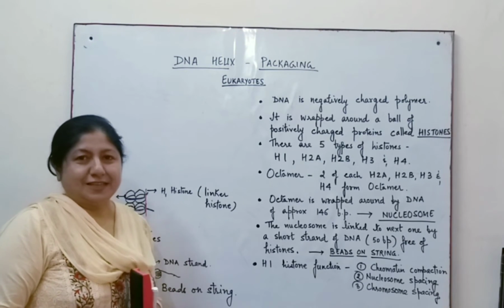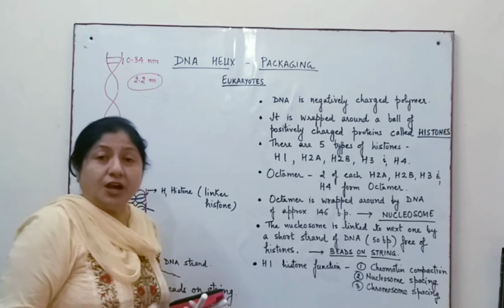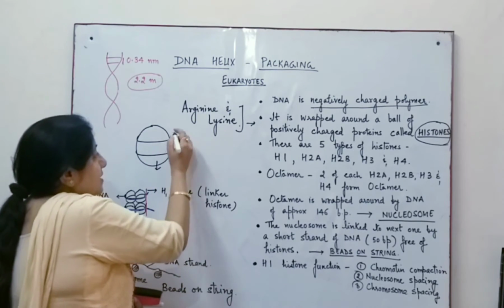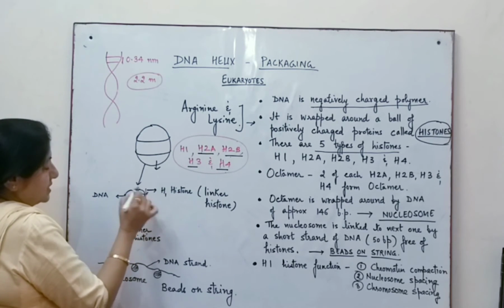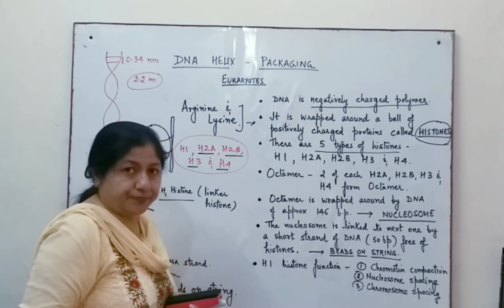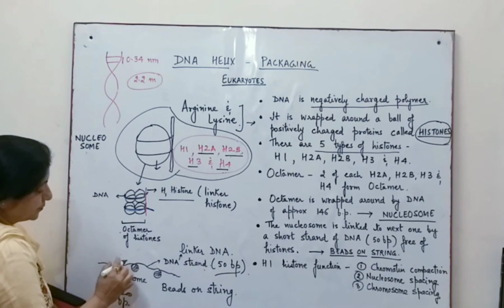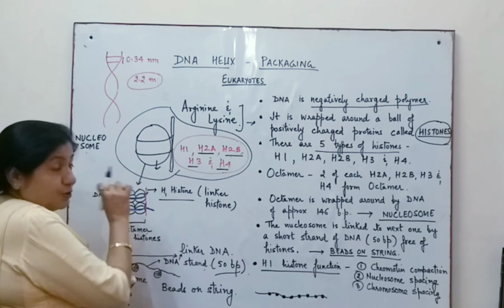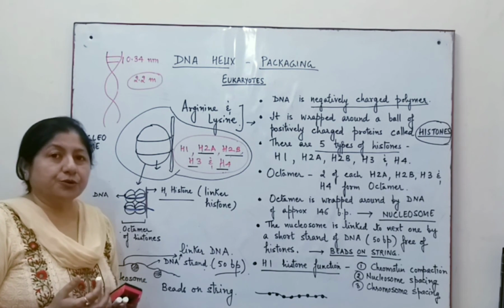XII |Molecular basis of inheritance # DNA packaging- Eukaryotes Part 2